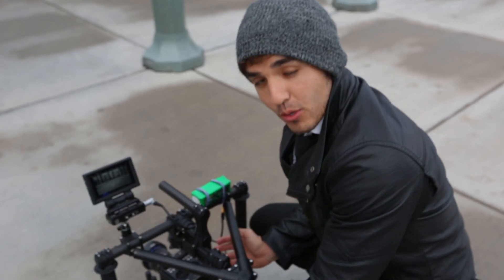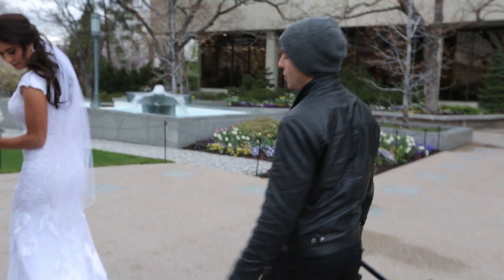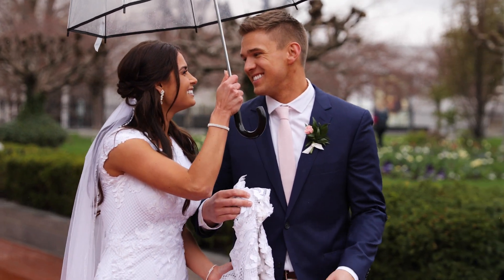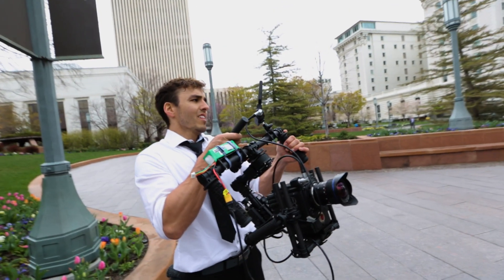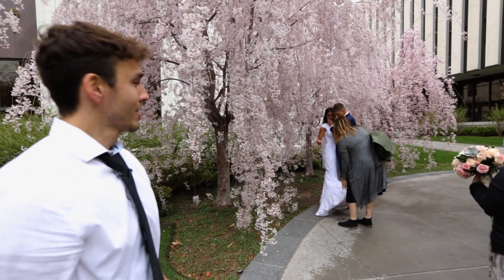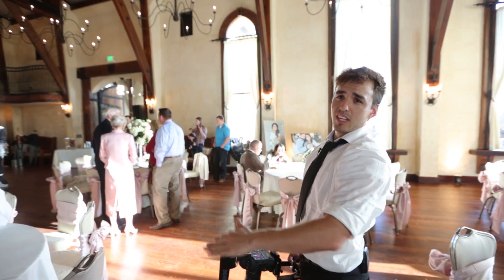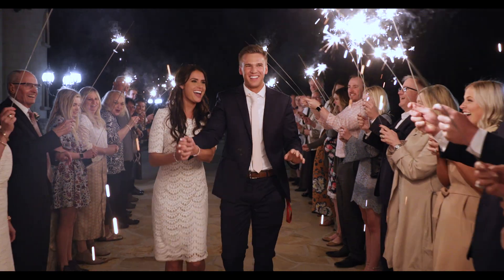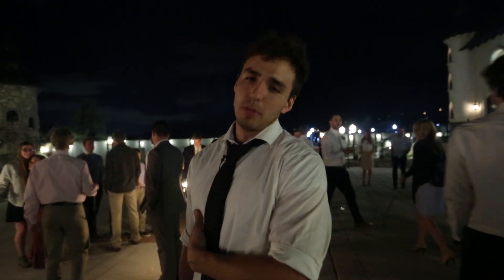How to Shoot Wedding Videos | Job Shadow with Full Time Filmmaker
Learn how to shoot professional wedding videos in this job shadow video. From equipment to editing, we'll cover everything you need to know to start your journey into wedding videography. Perfect for aspiring wedding videographers or those wanting to improve their skills and techniques!

To join our Ultimate Online Film School OR Watch our Free 1-Hour Training:

You can keep up to date with my work on instagram @parkerwalbeck and @fulltimefilmmaker.

00:00 Landscape Shots
1:39 Couple Shots Pt. 1
3:54 Group Shots
5:17 Couple Shots Pt. 2
6:12 Reception